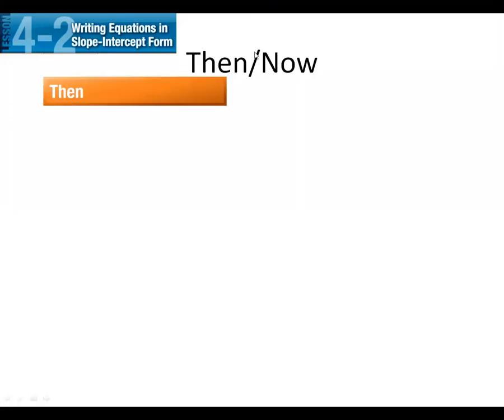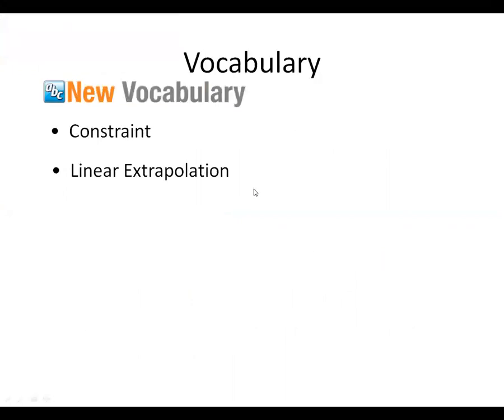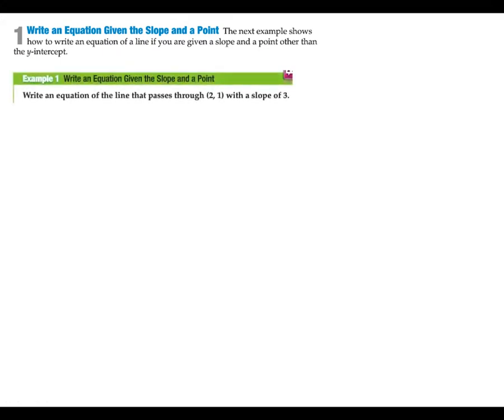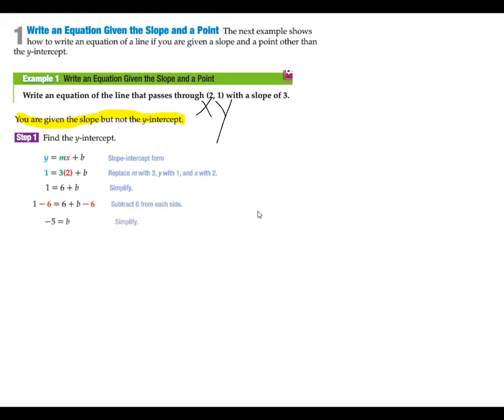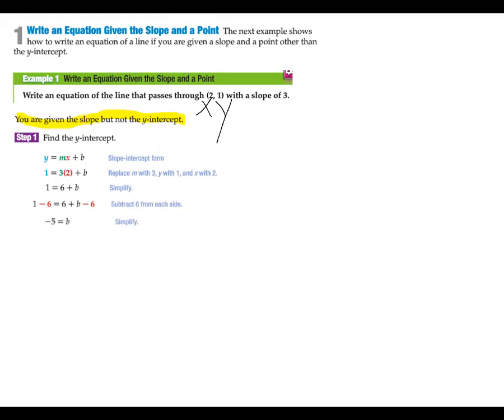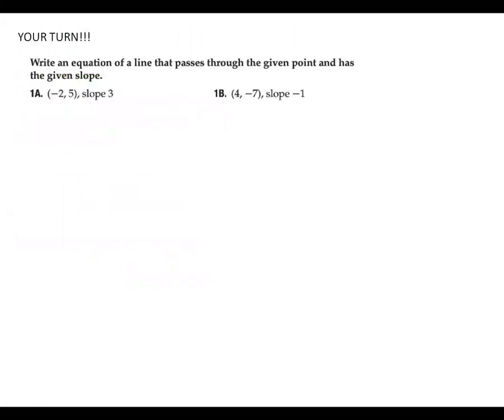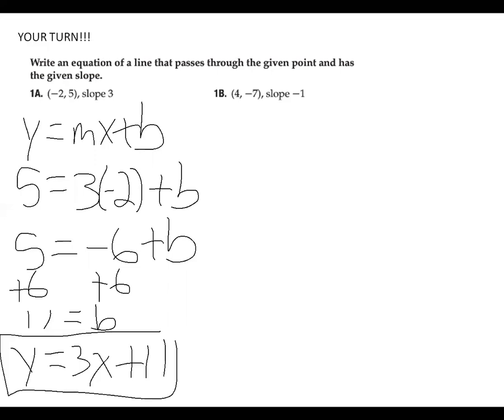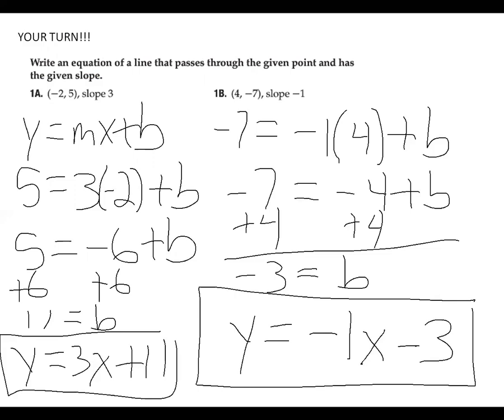Alg 1: 4.2 Lesson 1 of 2 How to Write an Equation of a Line Given the Slope and a Point